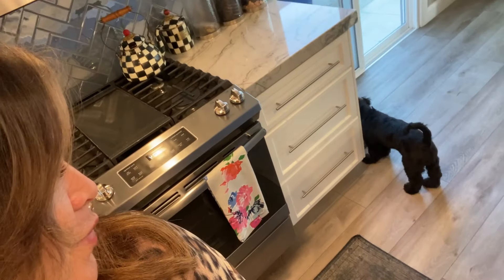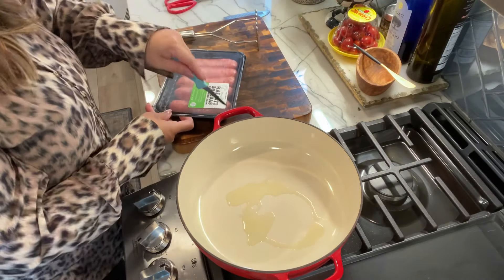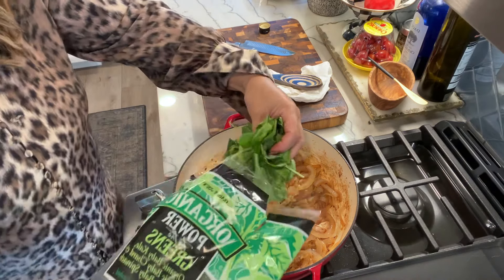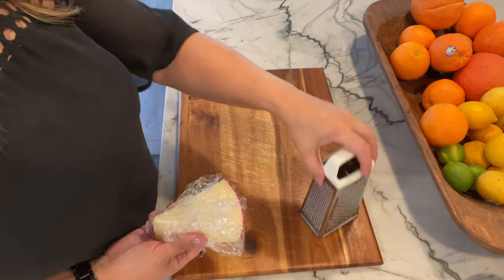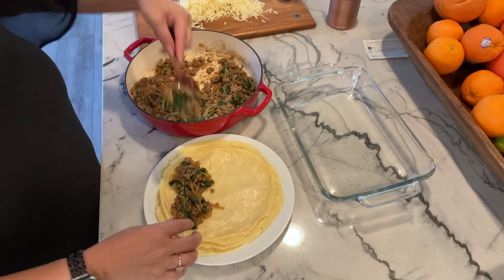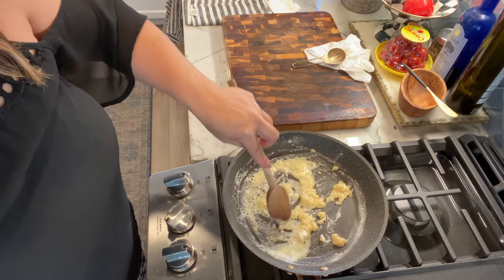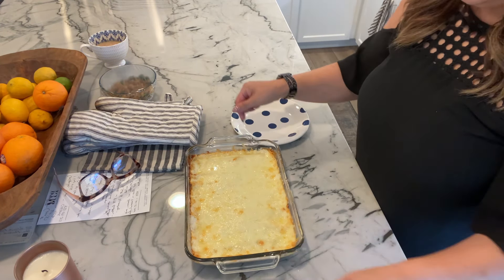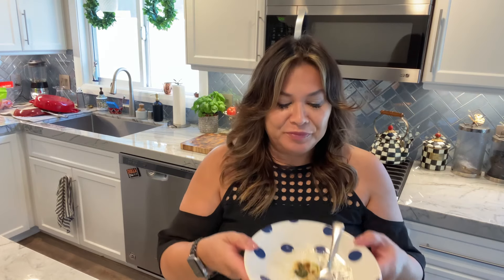Crespelle (Luxurious Italian Crepes)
In Florence, crespelle all fiorentina is a beloved dish of crepes filled with ricotta and spinach, then smothered with a bechamel sauce and a few splashes of tomato sauce to stain the top.
There are many variations that you can use to fill these beautiful delicate crespelle to suit your own tastes, but this is my version of this beloved dish.

Crespelle
3/4 cup all purpose flour
2 eggs
3/4 cup milk
1/2 teaspoon salt
Butter or olive oil to cook the crepes.  I prefer butter.

Filling
1 pound Italian saugage - browned
1 pound of greens (baby spinach, baby chard, baby kale).  I used the Trader Joes bagged Power Greens
1 large onion - sliced and caramelized
1/2 sherry
1/2 tsp each of garlic powder, onion powder, pepper, crushed red pepper and Trader Joes mushroom seasoning

Bechamel Sauce
2 tablespoons all purpose flour
2 tablespoons butter
1 1/2 cups of milk
1/2 teaspoon grated nutmeg
1/2 teaspoon of white or black pepper
1/2 cup of grated parmesan cheese

1 cup of grated fontina cheese

Start by mixing the crespelle batter by combining the AP flour, milk, eggs an salt together in a bowl.  You want a smooth batter.  Let rest in refrigerator until ready to cook.

In a large skillet over moderately high heat, add some olive or avocado oil, and add your Italian sausage.  Cook until almost browned.  Add in the garlic and onion powders, black pepper, crushed red pepper and mushroom seasoning.  All of these are to your preference.  You can leave these out and it will still be great.  Once sausage is browned, transfer to a bowl, and set aside.
Now using the same pan, add in the sliced onions and slowly brown until you have soft light brown sweet onions.  Add in some sherry to deglaze your pan and scrape up all the yummy browned bits stuck to the bottom of the pan.  Once the sherry has been cooked away add in your power greens and some salt and pepper.  Cook until the greens have wilted down.  Add your crumbled browned sausage in with the onions and combine all.  taste for seasoning.

Now it's time to cook your crespelle.  In a 10-inch skillet add a little butter to melt.  Add in about 1/4 cup of crespelle batter and tilt the skillet to distribute the batter evenly over the entire skillet.  Cook until light golden brown on the bottom, about 2 minutes.  Flip and cook the other side, about 1 minute longer.  transfer to a plate and cook the rest of the batter.  You should have about 7-8 crespelle.

Lay the crespelle on a cutting board or plate.  Spread about 2 tablespoons of the sausage filling onto the crespelle and roll up like an enchilada.  Place the rolled and filled crespelle into a baking dish.

To make your white sauce / bechamel, add in all purpose flour and butter.  Mix and cook together cooking the flour a little bit.  Add in  milk and stir with a whisk to get all of the lumps out and until you have a smooth creamy sauce.  Add in fresh grated nutmeg, black or white pepper and parmesan cheese.  Combine all.

Pour all of this beautiful bechamel sauce over the crespelle.  Top with the grated fontina cheese.

Bake in the oven for about 15 minutes or until the cheese is melted and browned a bit at the edges.